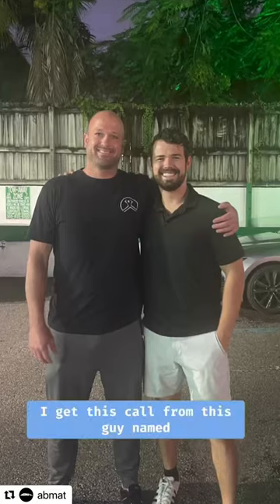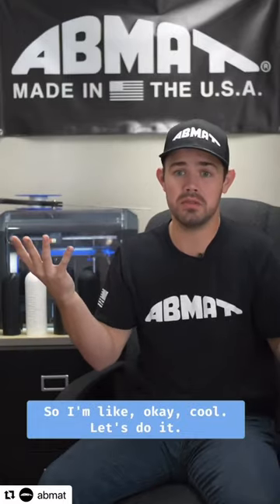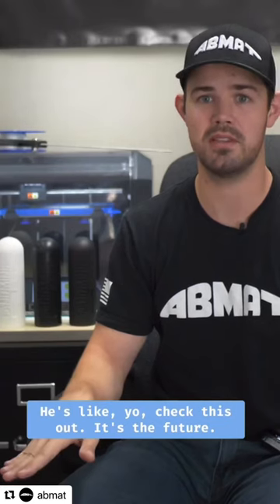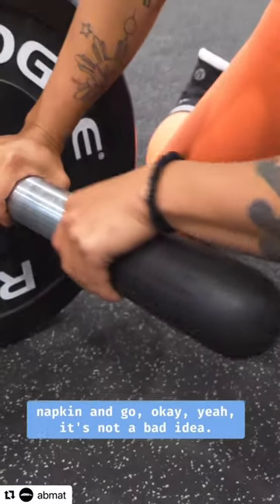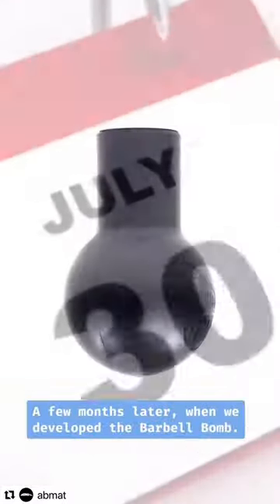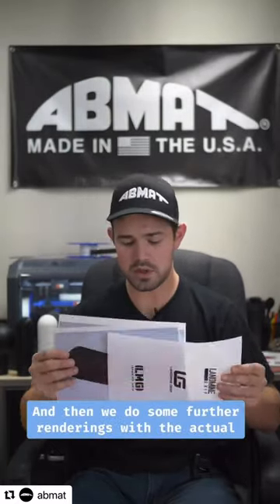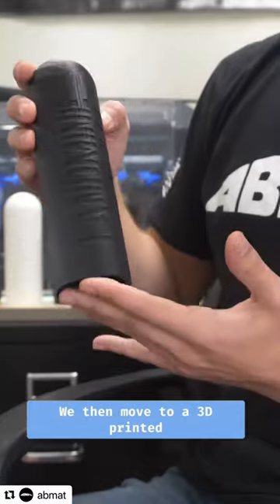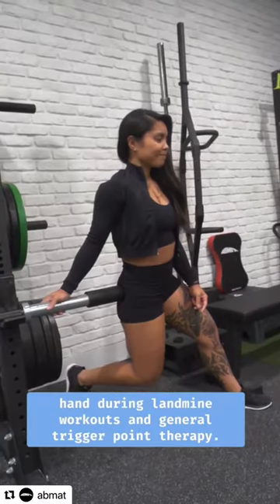LANDMINE SLED GRIPS: Invention story bringing THE FIRST INJURY PREVENTION GRIPS to market w/ ABMAT!